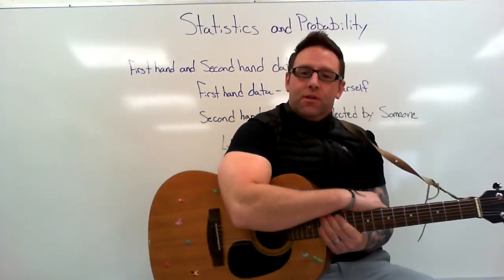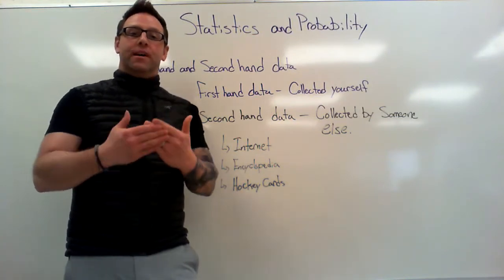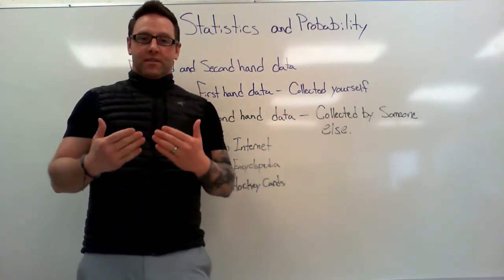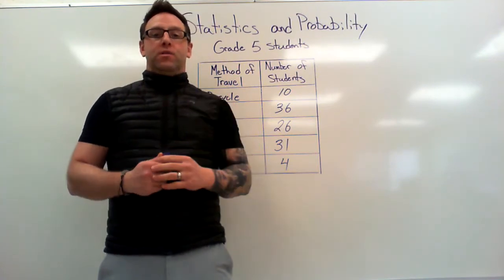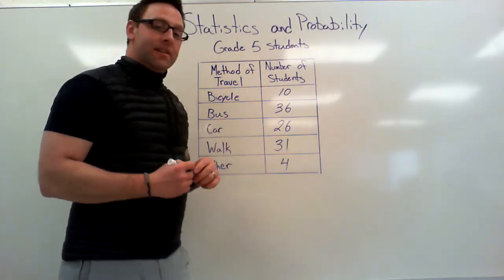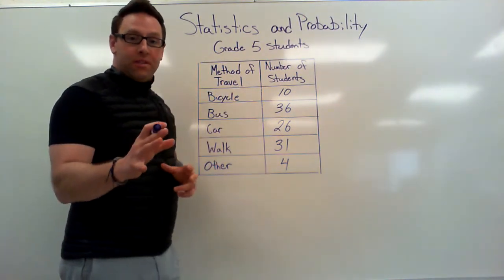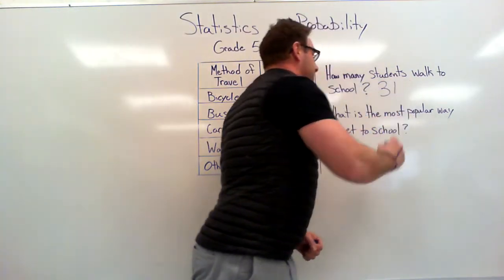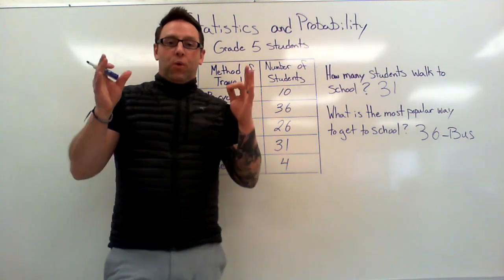Statistics - First and Second Hand Data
In this video Mr. Lidkea is talking about two different types of data collection. First hand -which you collect yourself and second hand - which is collected by somebody else.